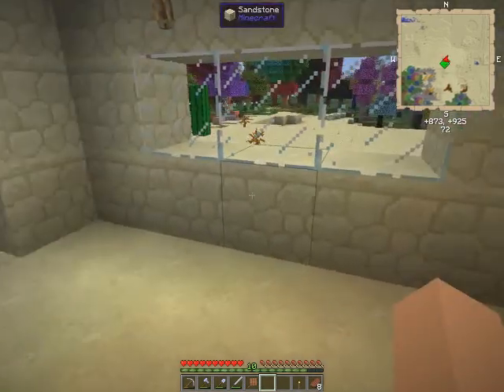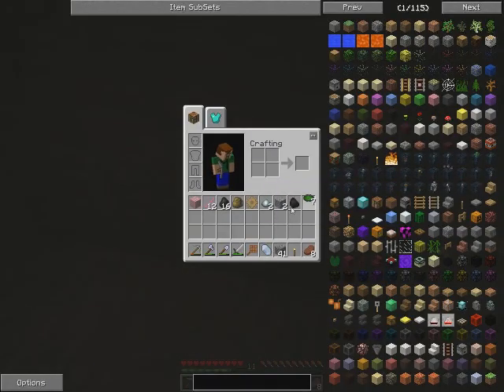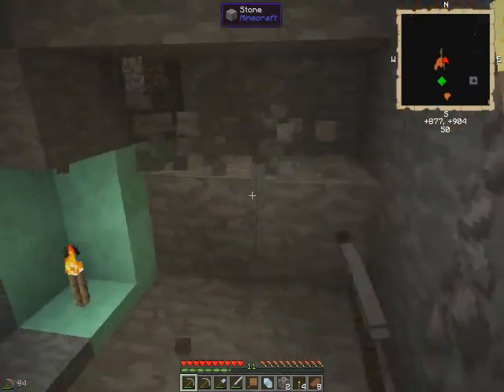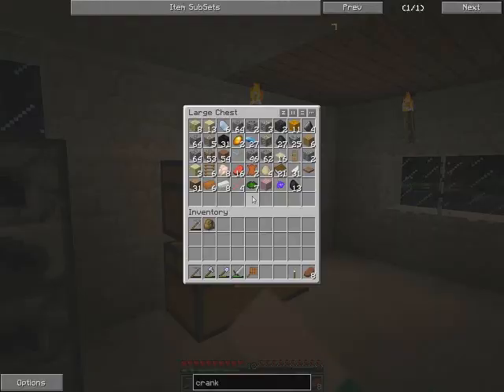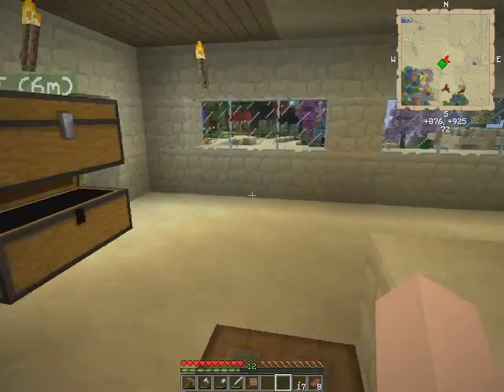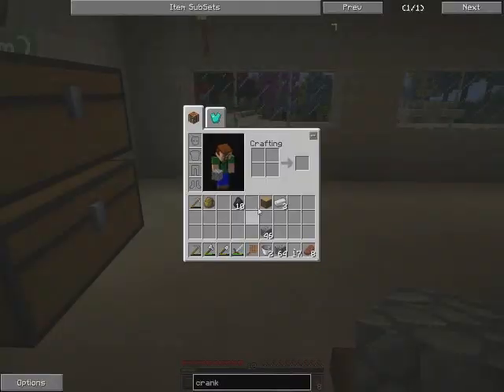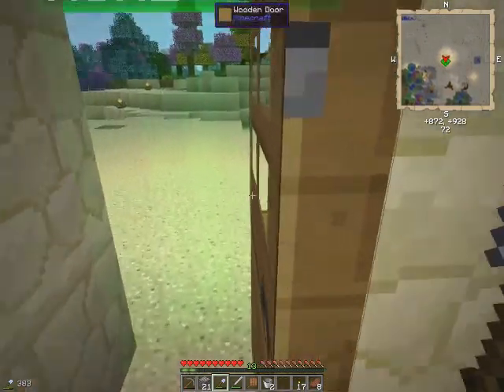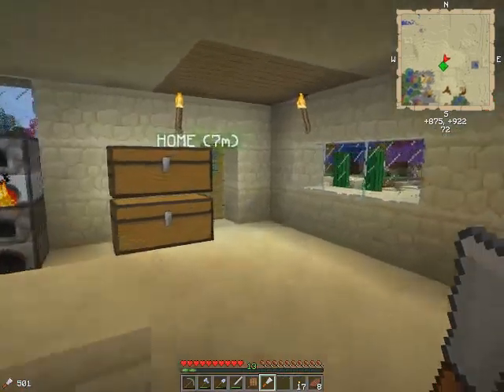Episode 2: Blazes in the Overworld... NOOOOOOO!!!!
Doc finds an obvious trap from the Ruins Mod and attempts to defeat it before it can defeat him... Will he do it? Watch and find out!